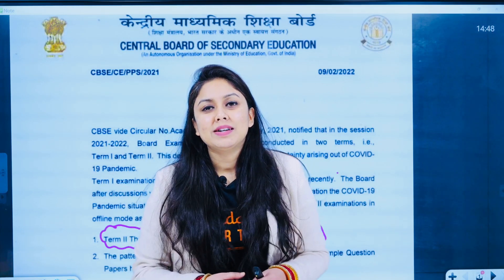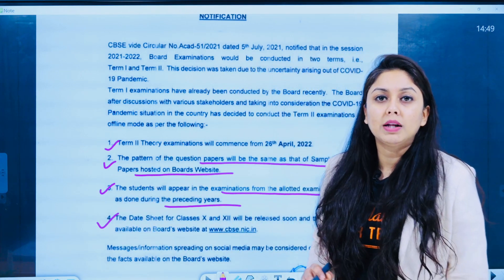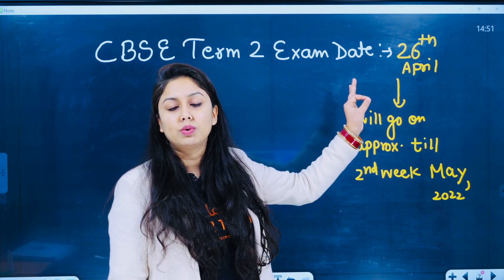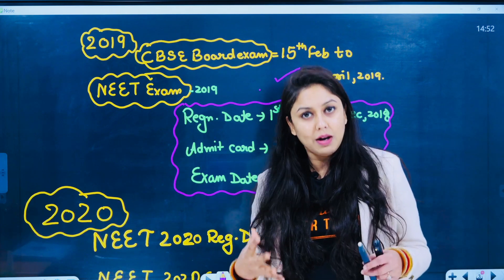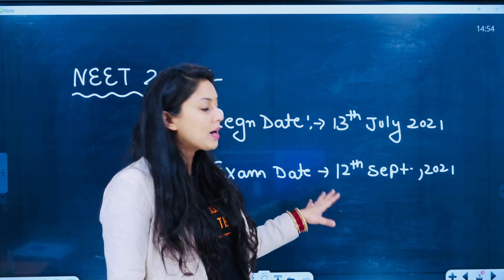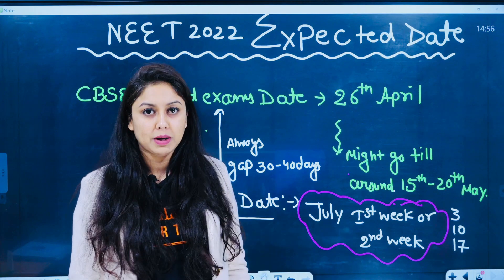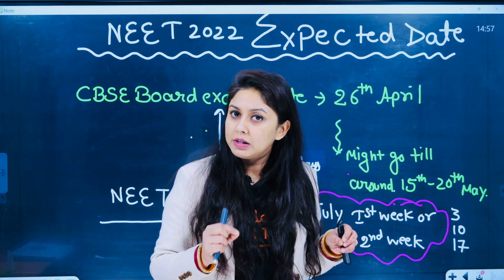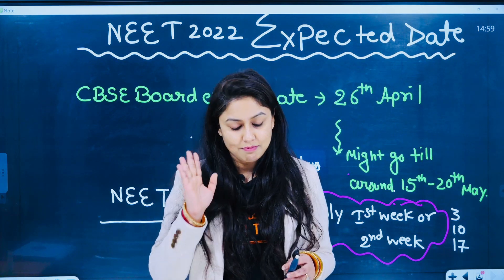NEET 2022 Expected Date! (CBSE Term 2 Exam Dates Are Out) | Meenakshi Ma'am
Hello Students, Watch the Amazing session on the " NEET 2022 Expected Date ". In this video, Meenakshi Ma'am will provide information about What is the date of the NEET exam 2022?. This session will be very helpful for the fresher and neet dropper | neet repeater students who are preparing for NEET 2022 Exam. If you want to know NEET 2022 Expected Date, then this session will helpful for you. So watch the complete video, and let's get a better understanding of the topic.

If you're looking to get a more effective 12 Board Exam Preparation and NEET Exam (NEET Fresher | NEET Dropper | NEET Repeater) playlist like this one, make sure to subscribe to the YouTube channel right